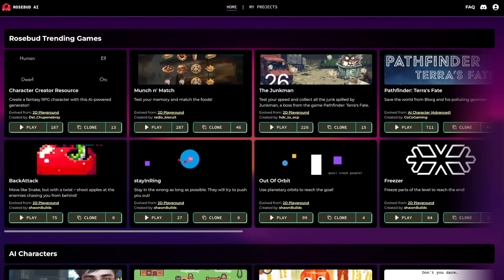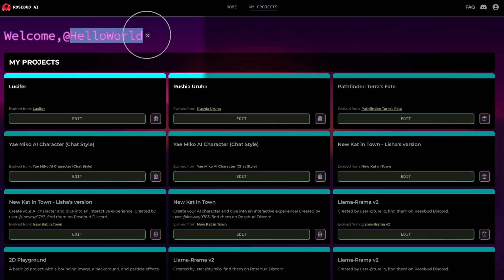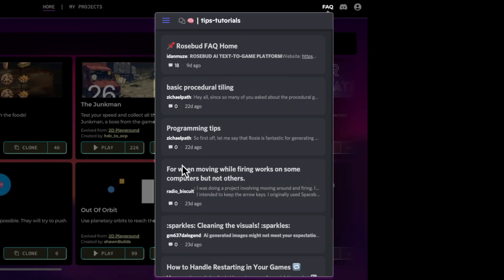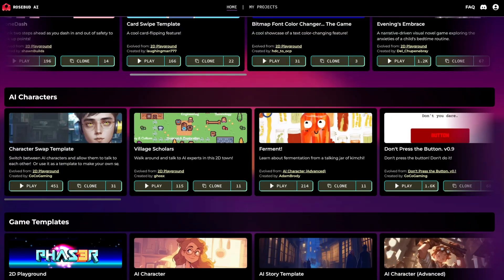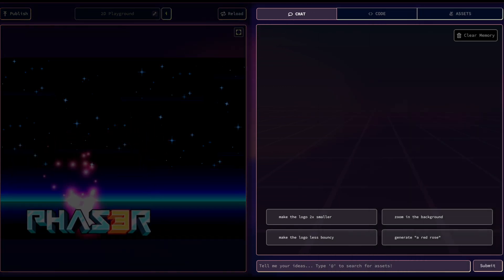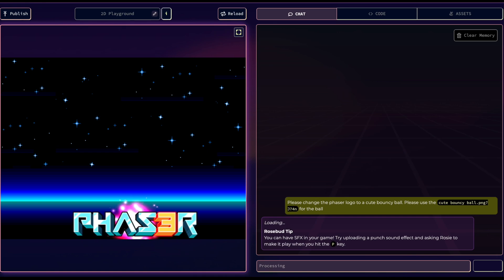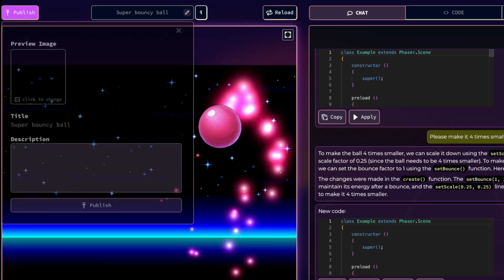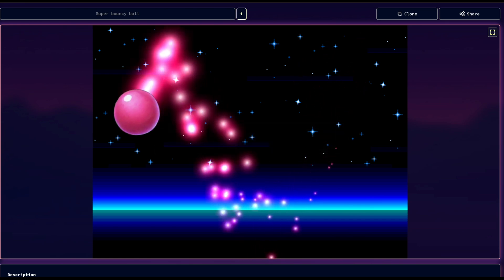Interface Overview | Rosebud AI Game Maker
Create Games, Share and Play Instantly with Rosebud AI Gamemaker.
Go from text description to code to game.